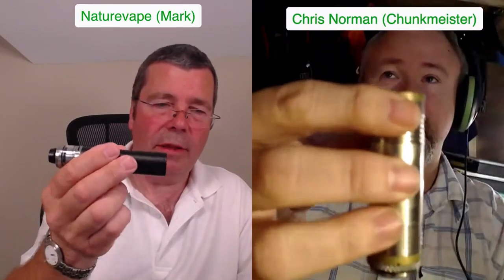Live Stream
Join Chris Norman (Chunkmeister) and myself on my YouTube live show on Tuesday 4th of June for gentle banter and all things vape related.